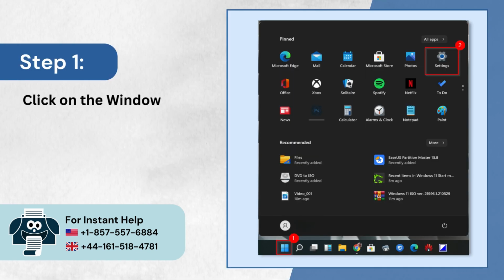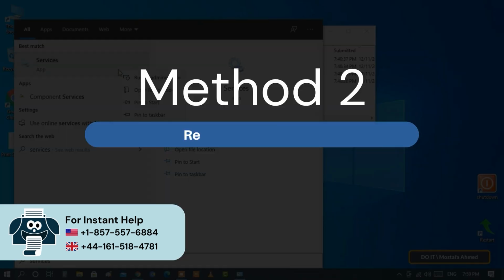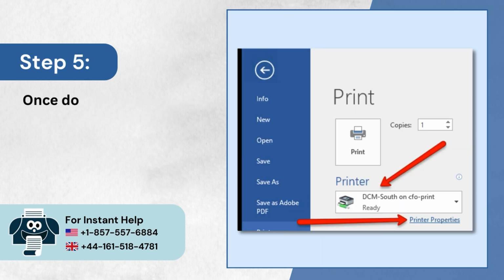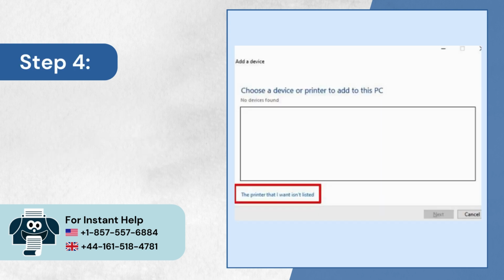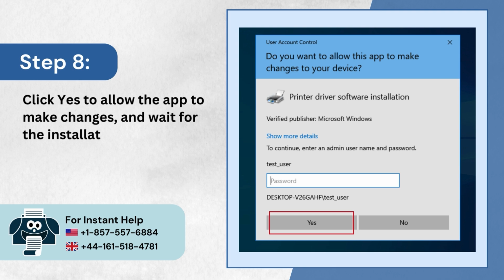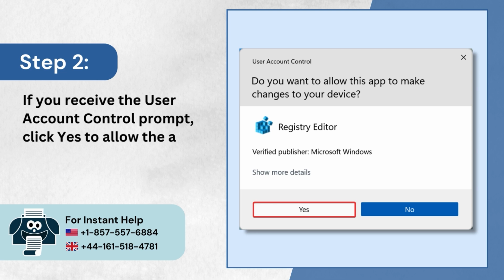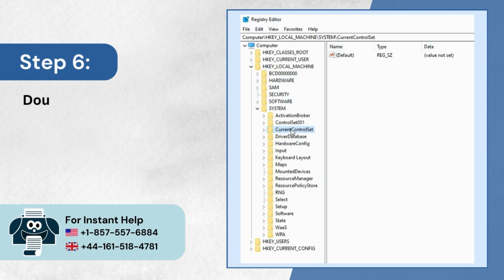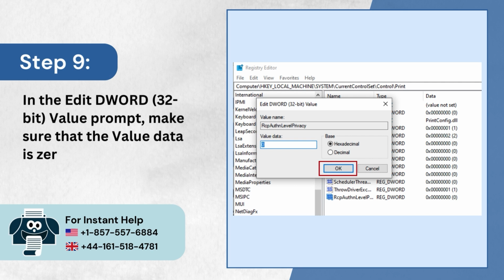How to Fix 0x11b Printer Error on Windows? | Printer Tales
Want to fix the 0x11b Printer Error on Windows? There may be some potential issues that may arise during the troubleshooting process. The most common ones are hardware problems, incomplete printer removal, and registry errors. Watch this video that explains the 4 solutions to fix the 0x11b Printer Error on your Windows device.

Method 1: Install Pending Windows Update (0:00:11 - 0:00:44)
Method 2: Restart Print Spooler (0:00:49 - 0:01:21)
Method 3: Add the Printer Using Local Port (0:01:25 - 0:02:33)
Method 4: Disable the CVE- 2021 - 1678 Registry Fix (0:02:38 - 0:04:08)

 Proceed to the end of the video to learn how to fix the 0x11b Printer Error on Windows.